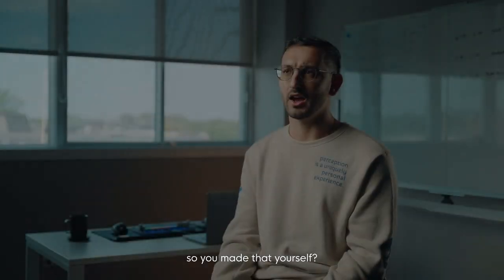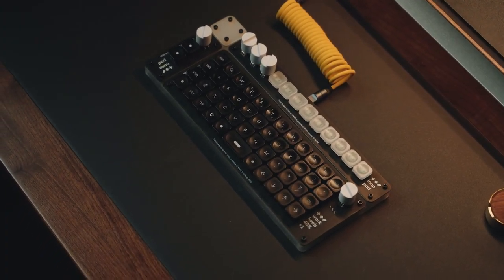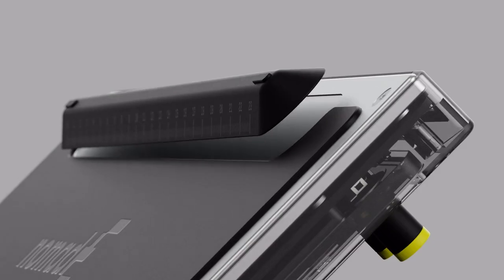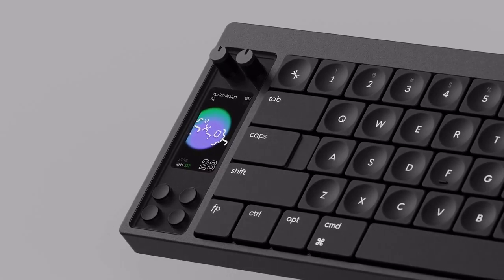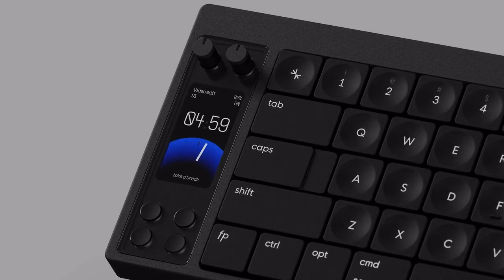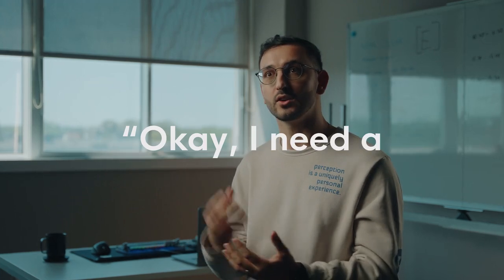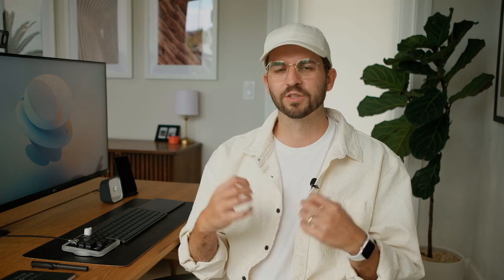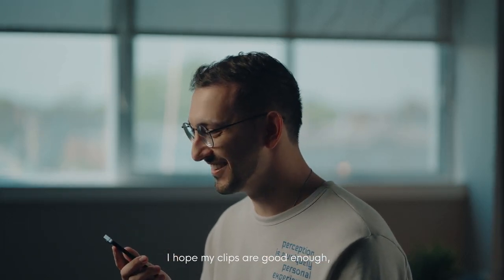Nomad [E] by Work Louder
The keyboard merges work & play to get you in the zone and keep you there.